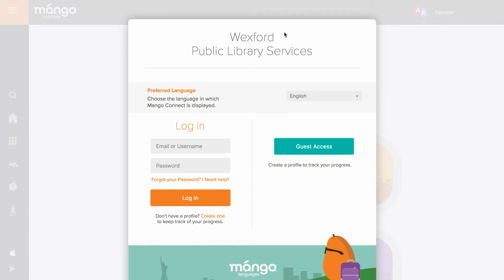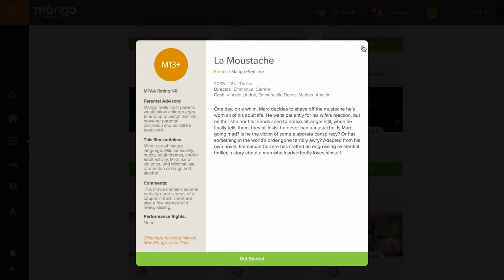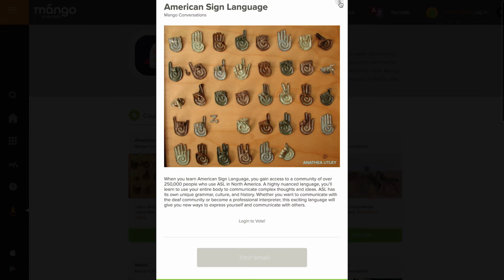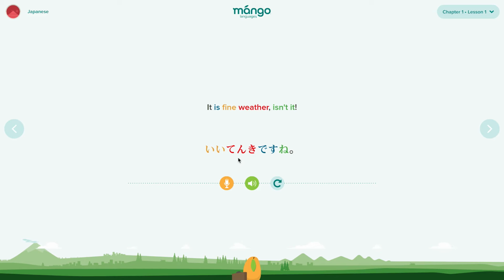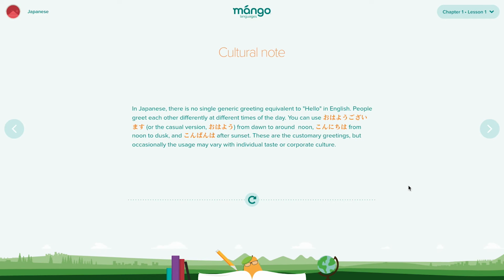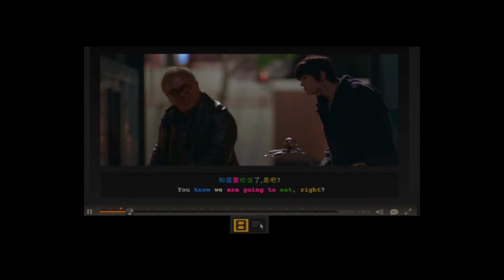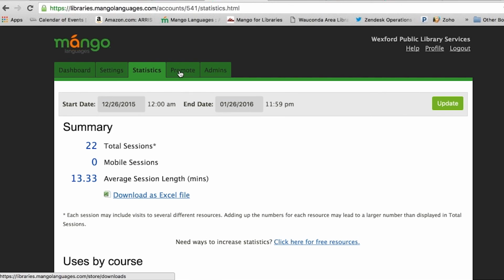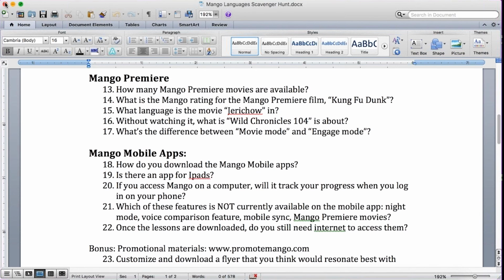Mango Languages Library Staff Training - Mango Classic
Check out this Mango Languages staff training video to help familiarize yourself with the Mango system and resources available to you. This training is intended to help you and your patrons get the most out of your Mango subscription.